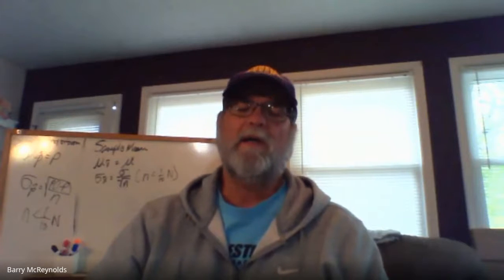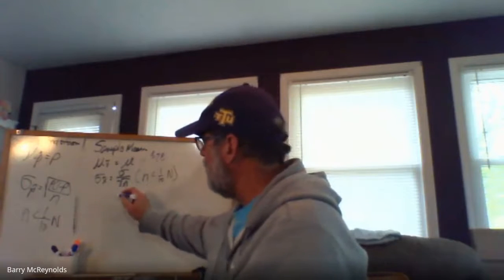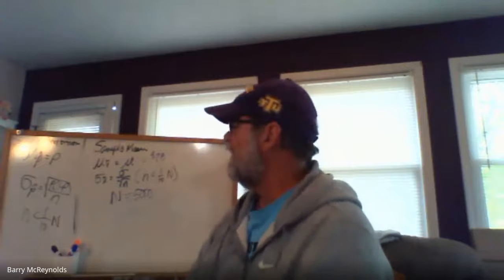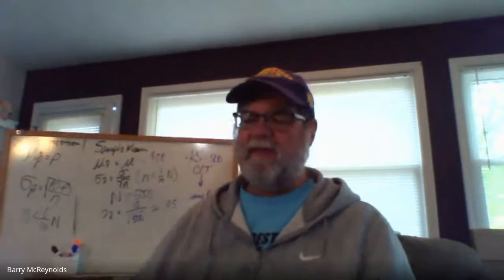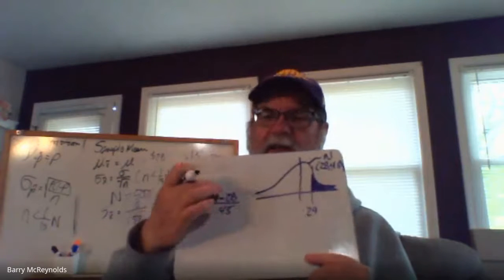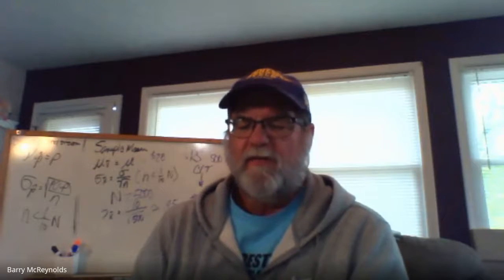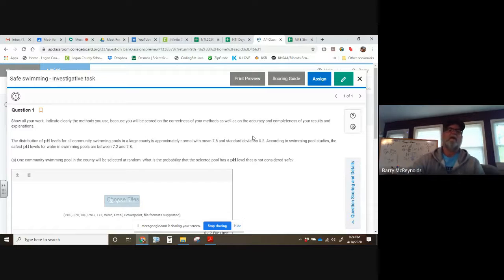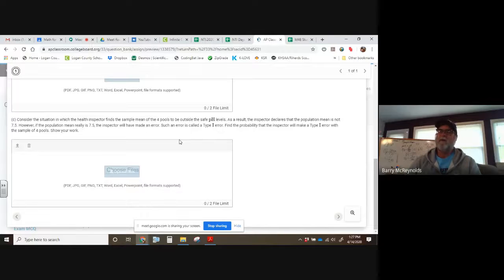NTI Day #14-Sample means.04.14